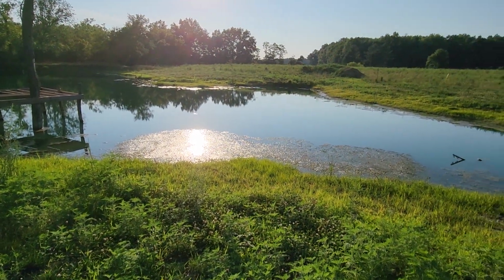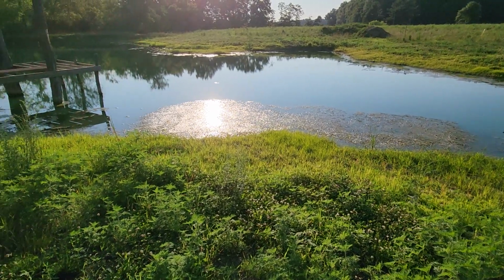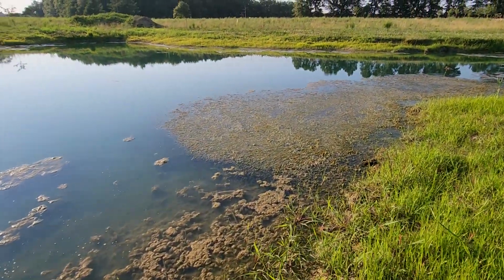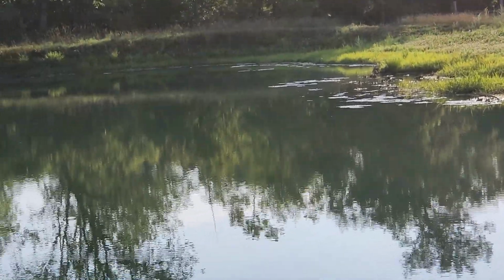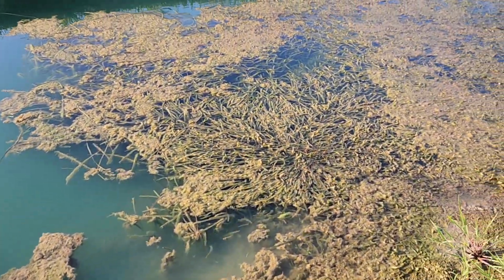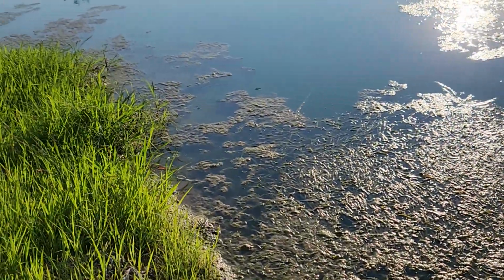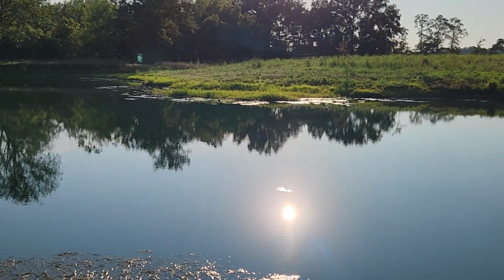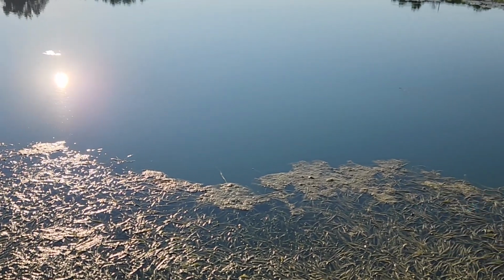Help the Water Cycle - Build Ponds!